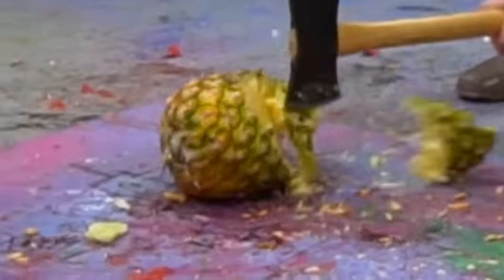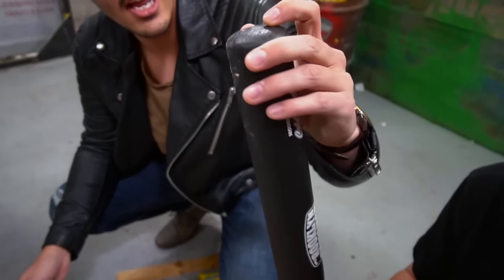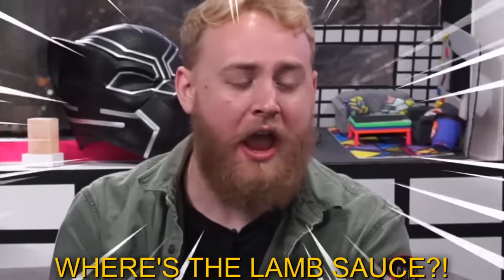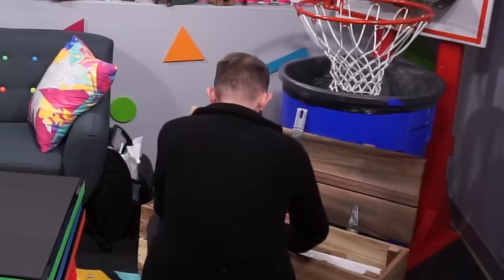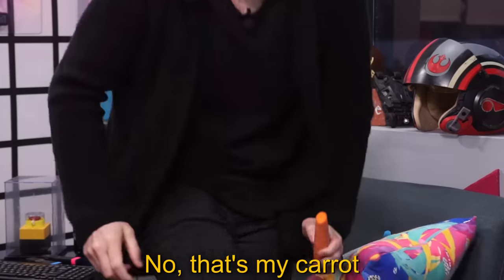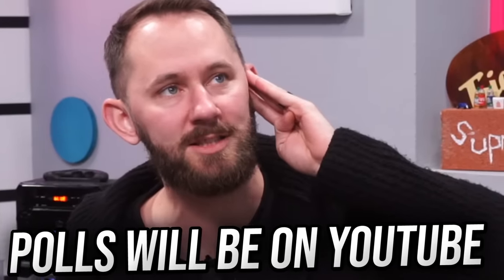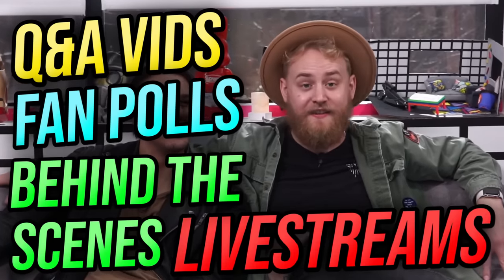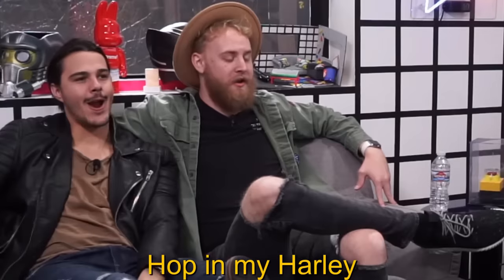Unboxing a Mystery APOCALYPTIC Crate!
Join us on DOPE or NOPE as we unbox a MYSTERY APOCALYPSE crate that we found on Etsy! We'll put each of these tools to the test in order to find out how helpful they'd actually be in the apocalypse - Comment down below which product in the crate YOU thought was the best!